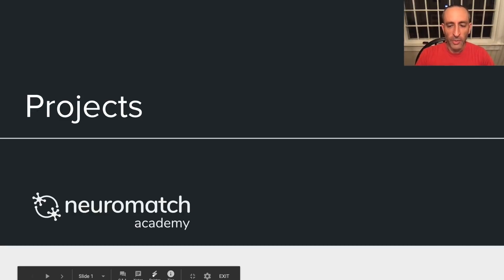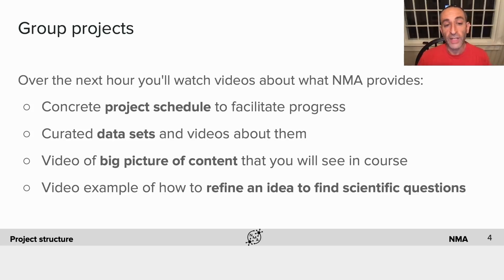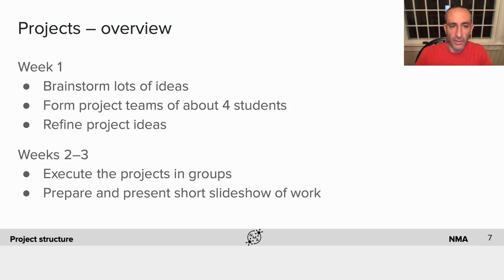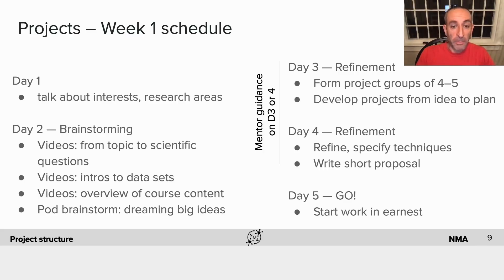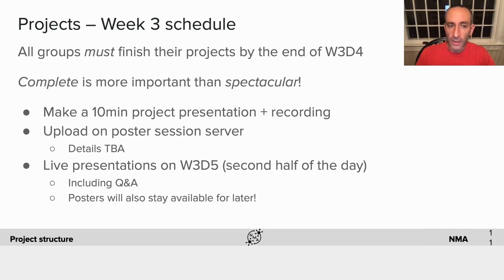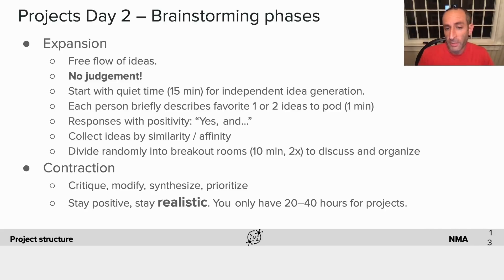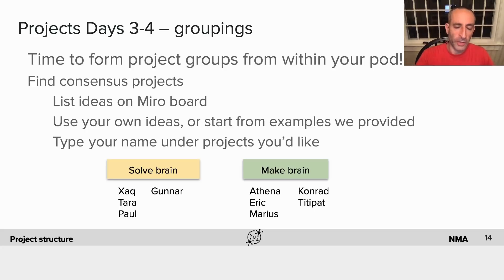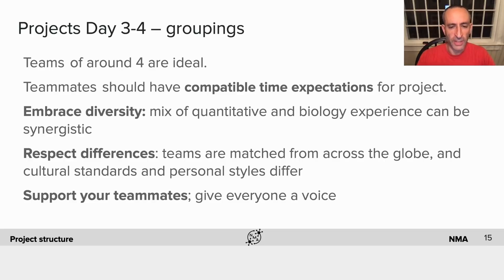Projects Instructions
Xaq Pitkow lays out the instructions for the projects that you will be working on.

We thank Tara van Viegen for editing this video. Manually adjusted captions and translations will be added at a later point in time.